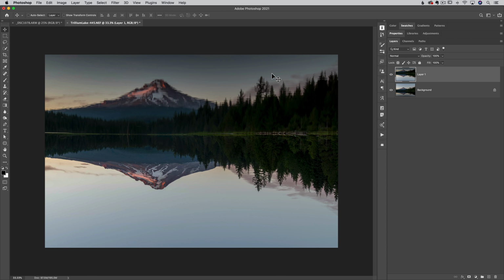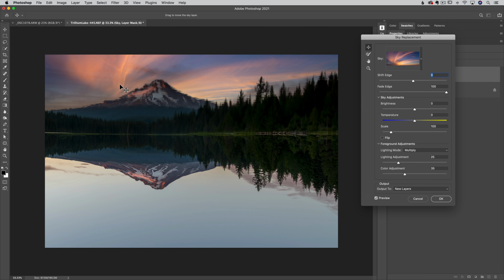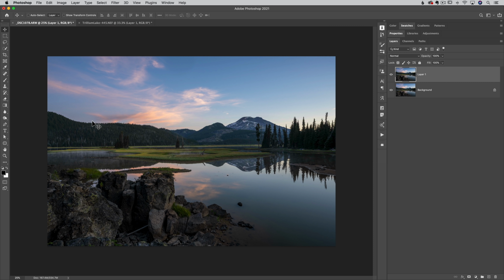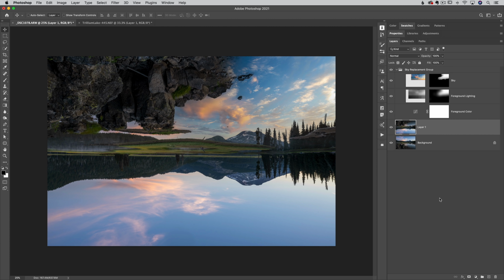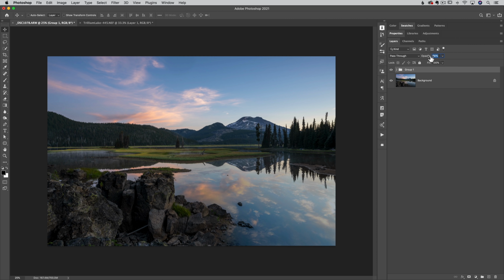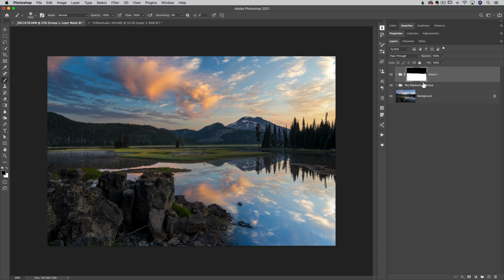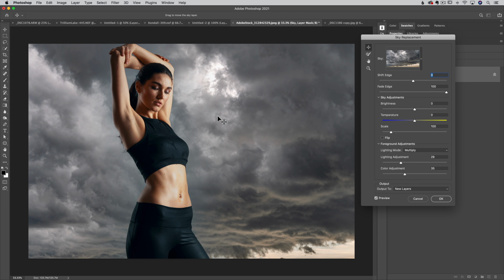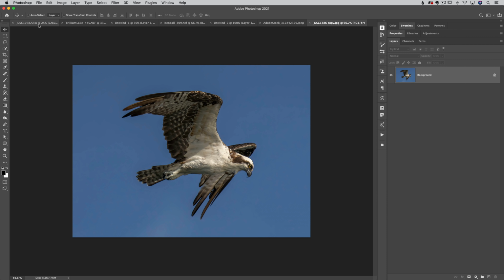Solved! Auto Reflection with Photoshop Sky Replacement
Here's some Sky Replacement hacks for Photoshop 2021 if you want to use it to add a reflection too.